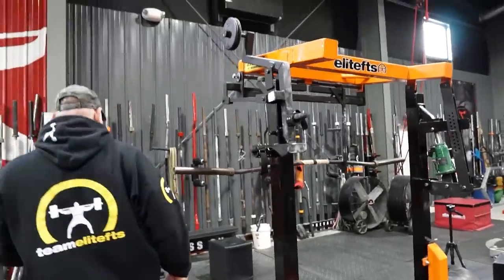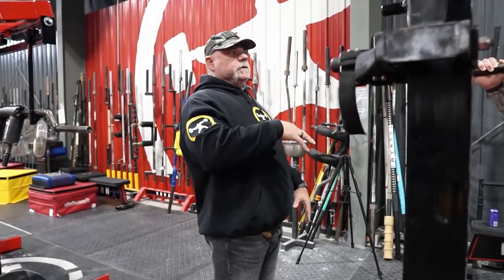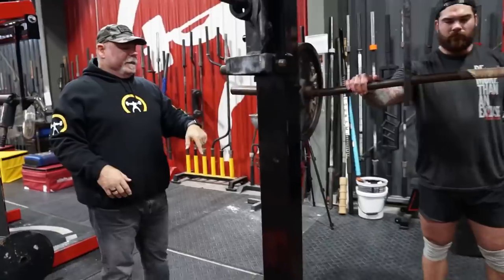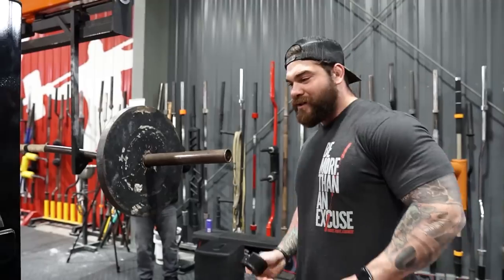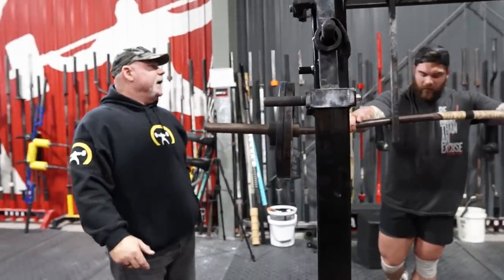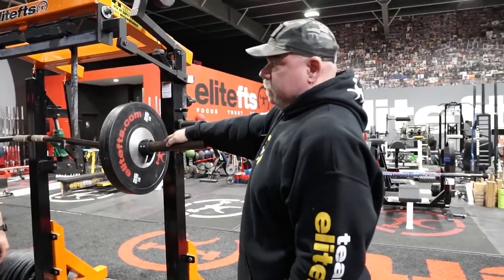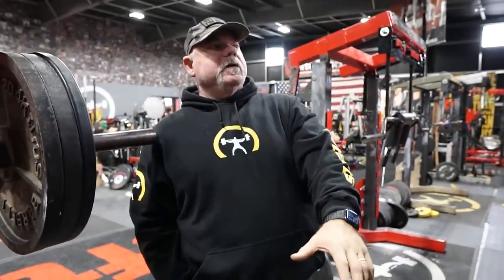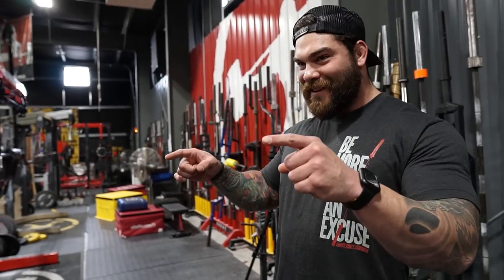Dave Tate FIXES my squat (Technical breakdown of squat Ft an EXPERT LIFTER Dave Tate Elite FTS)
Hey guys in this video I have expert lifter and powerlifter Dave Tate from EliteFTS who fixes my squat. He basically teaches you how to squat in this video as well giving a very in depth technical breakdown of my squat and adjusting it towards my goals. Dave is the owner of ELITEFTS and is one of the best coaches on the earth when it comes to powerlifting and lifting mechanics. Thank you so much and I hope you enjoyed the video.

Follow Dave & EliteFTS: @eliteftsofficial / @UnderTheBarWL
Jujimufu @jujimufu
Sam Brown: @sambrownstrength
Editor: @MRMATT563